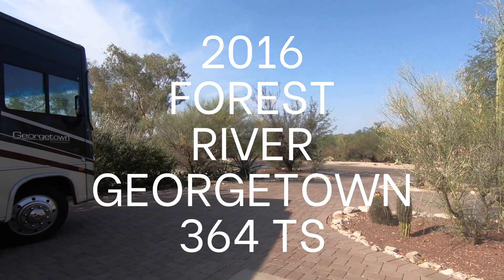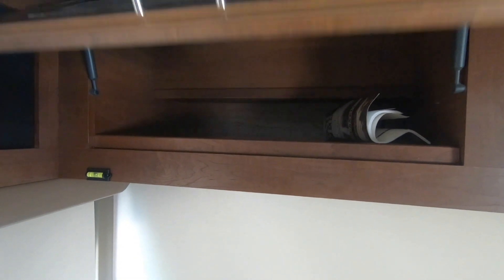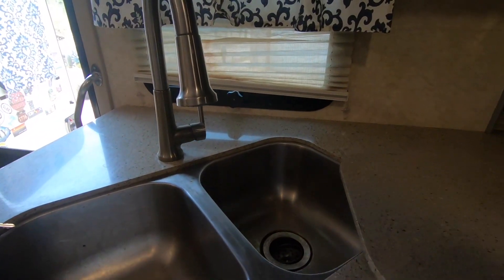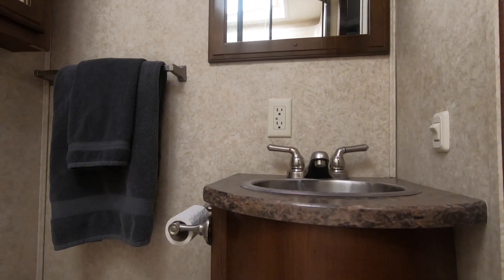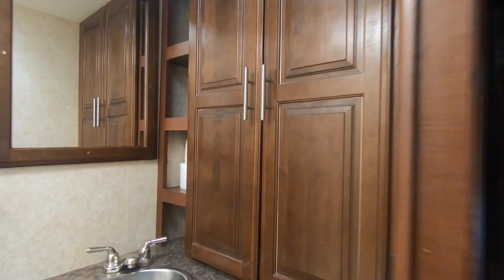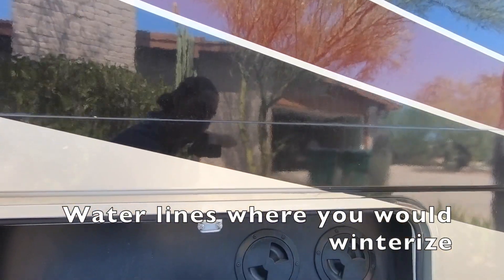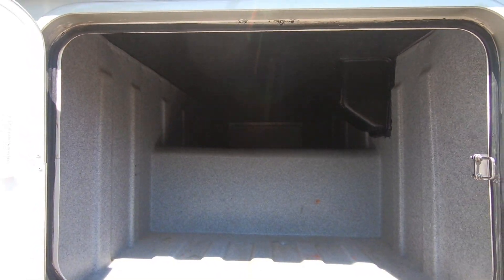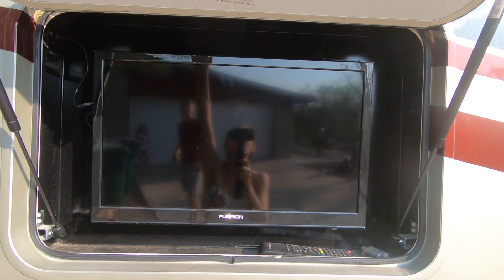2016 Forest River Georgetown 364 TS FOR SALE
Our journey with our motorhome is coming to an end but this isn’t the end of RV travel for us. We are putting our 2016 Forest River Georgetown 364 TS up for sale. It’s a beautiful RV that is great for a family looking to hit the road full-time. It would also be even more comfortable for 2 people as well.

We purchased this motorhome in 2018 and traveled in it part-time until March of 2019 when we officially hit the road. This RV has a lot of features you’re going to love so make sure to read the full listing linked below.

It has a full body paint job with a diamond shield coating. The mileage when we purchased the RV was right at 17,250 and we are just at 37,903 miles.

This RV was the place our family reconnected after 10 years of being committed to military life, TDYs, deployments and more. We bought this RV to take us around the US and it did so much more than that. It brought us closer together as a family. We became best friends all over again.

We started our journey in 2018 to Colorado for our first trip then made the journey home then right back to Colorado for a second time not even a month later. From there we drove it to Florida for 2 weeks where we stayed at Grayton Beach State Park then over to Orlando.

In March 2019 we sold our home and hit the road full-time making our journey south to New Orleans first then onto Florida where we traveled around the state for nearly 3 months. From Florida we ventured up into Georgia, Tennessee, Kentucky, Missouri, Iowa over to South Dakota.

From South Dakota we made our way northeast into Northern Wisconson then onward to the UP of Michigan. We hiked out to Pictured Rocks to see the crystal blue waters of Lake Ontario.

We made our way to all of the Great Lakes until eventually we ended up in New York were we stayed at Niagara Falls. From there we made our way to Maine where we truly fell in love with the north. We made our way down the east coast hitting some of our new favorite cities in the US.

On our way down the coast we stopped in Virginia for leaf peeping season where we rode the 17 mile Virginia Creeper Trail. What a ride that was!

We eventually made our way to Asheville, NC then began our journey back West for the holiday season. We camped out for a month at Nate’s dads house where we got a great deal of maintenance taken care of.

From Missouri we hit the road again towards Hot Springs, AR where we celebrated our 10 year wedding anniversary.

We made our way to San Antonio for Heather’s 30th birthday & Christmas.

Right around New Years we rolled into Tucson only expecting to stay for a few weeks maybe a couple of winter months then be on our way and that is where our journey ends with this motorhome. We lived in it until March of 2020 when Covid hit and we bought a house.

Our plans are to sell this RV and downsize to a smaller travel trailer that we can tow behind our Jeep.

Thank you so much for taking a look.